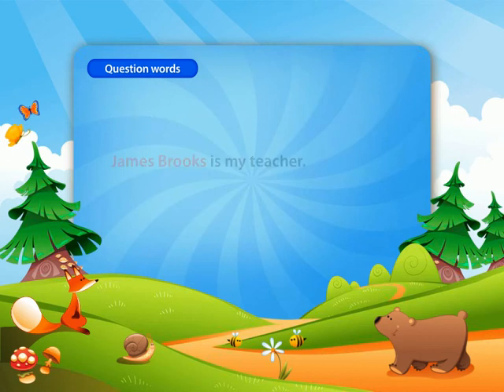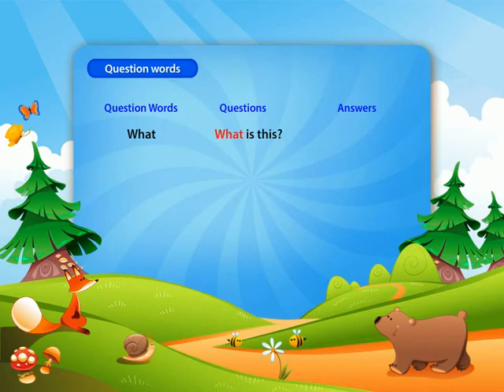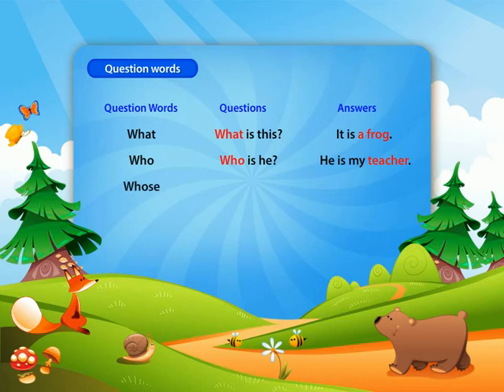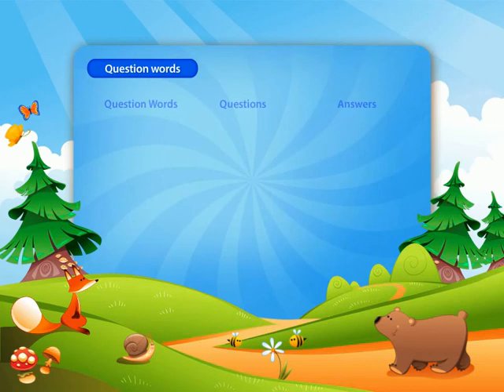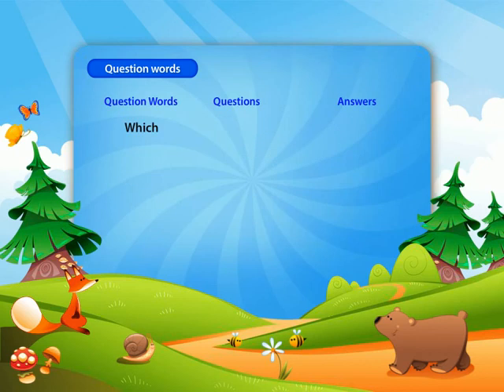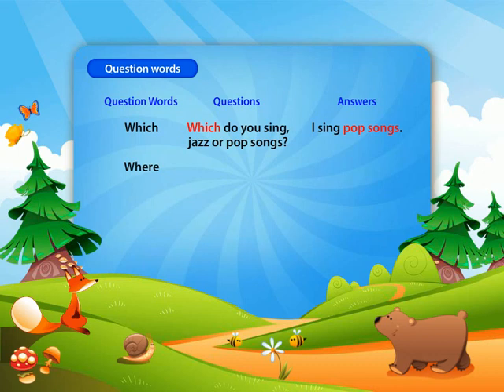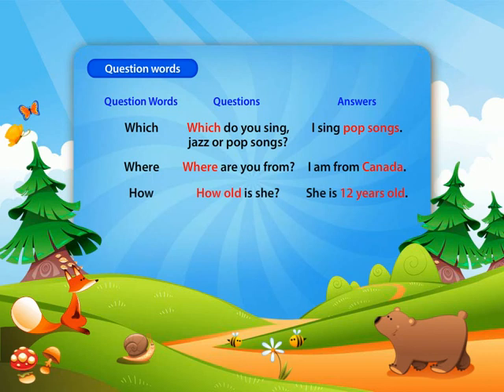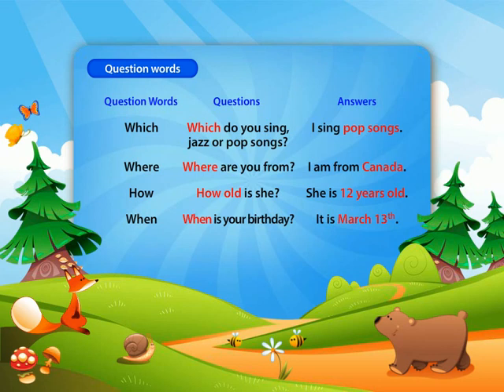[ Basic English Grammar Lesson ] Lesson 3 : Question Words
“Hi everyone !!”
Let’s learn about ‘Question Word’ today. (pause 2sec)
When you are looking for additional information, you ask a question, using ‘Question word’.
You put the question word on the beginning part of the question sentence. When you answer, you give specific answer rather than saying yes or no.
Let’s learn about question words that make the question sentence.
‘What’ is the question word that is used to ask about things or animals like “What is this?”. And you answer “It’s a frog”.
Next, ‘who’ is used when you want to ask about people. For example, “Who is he?” and you answer “He is my teacher”. (pause 2sec)
The question word ‘Whose’ is used to find out which person something belongs to. For example, “Whose bag is that?”, you answer whom it belongs to and say, “It’s Jenny’s”.
‘Which’ is used to ask about people and things when there is a choice to make. For example, “Which (music-추가) do you sing, Jazz or Pop songs?” and you choose one music and answer “I sing pop songs”.
‘Where’ is a question word that is used to ask about place. (pause)“Where are you from?” (pause 2-sec) “I am from Canada”
‘How’ is used to ask about the way things are done or to talk about quantity.
‘When’ is used to ask about time, and ‘Why’ is used to ask about reason.

Let’s review today’s lesson